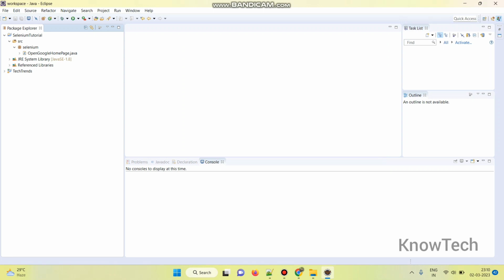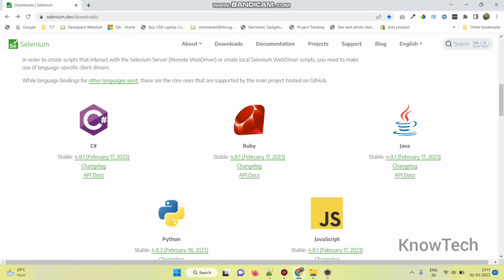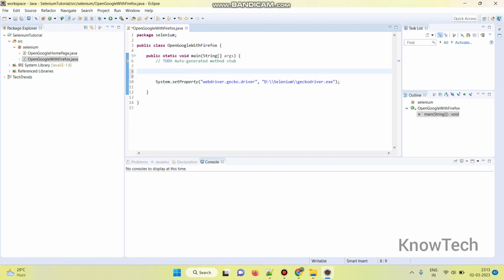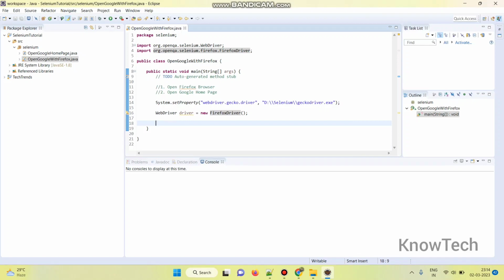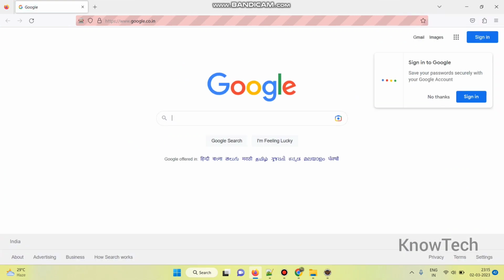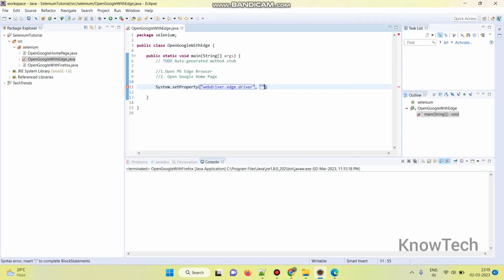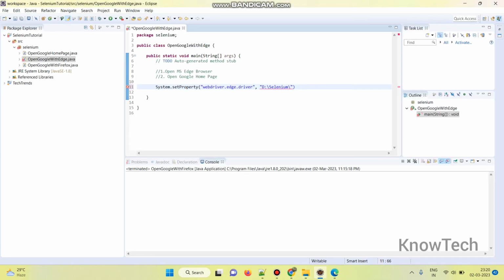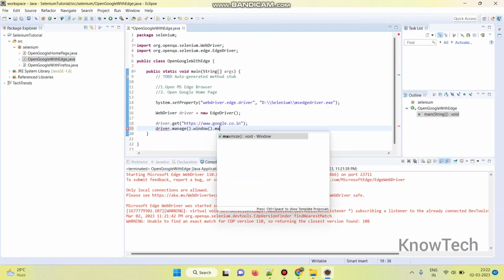Launch Firefox and Edge Browser Using Selenium Webdriver | Selenium Tutorial